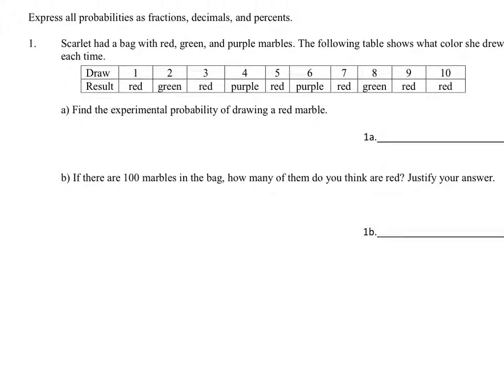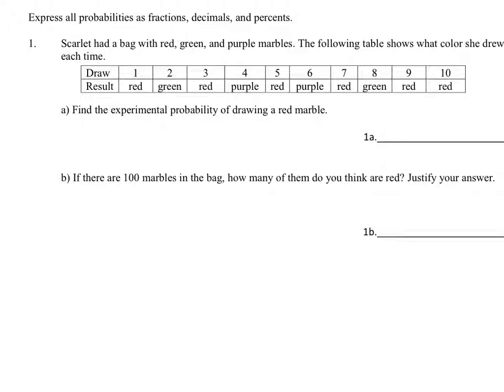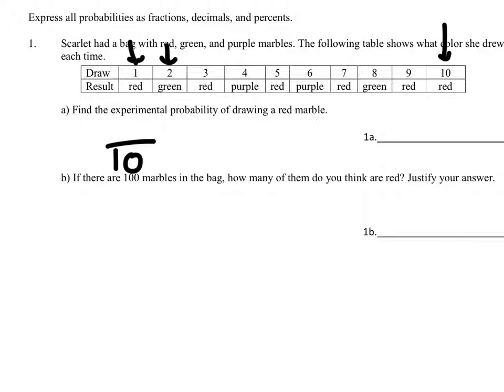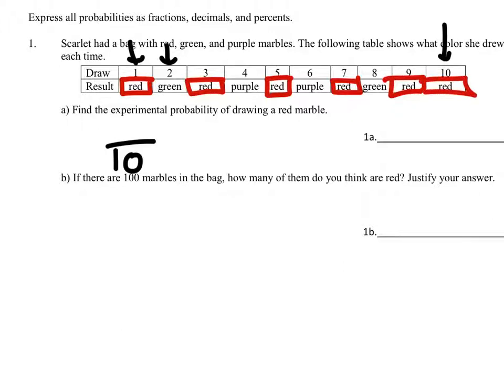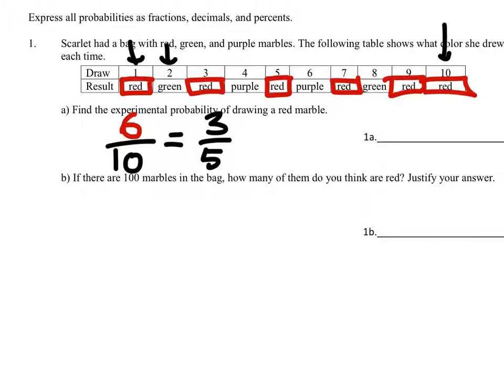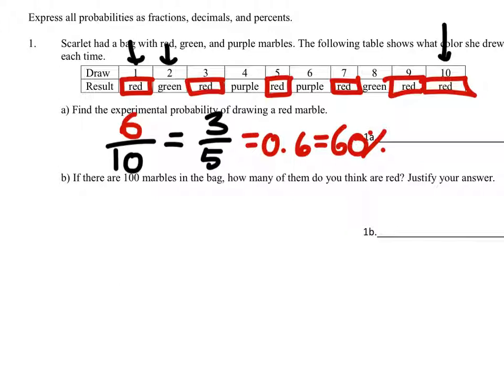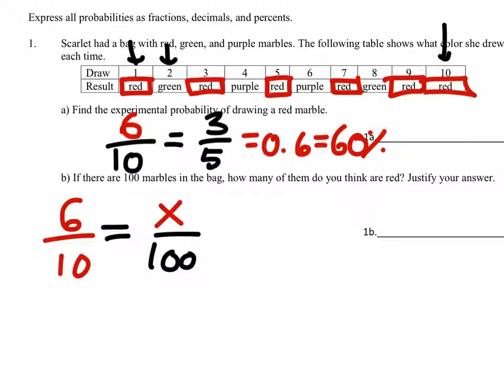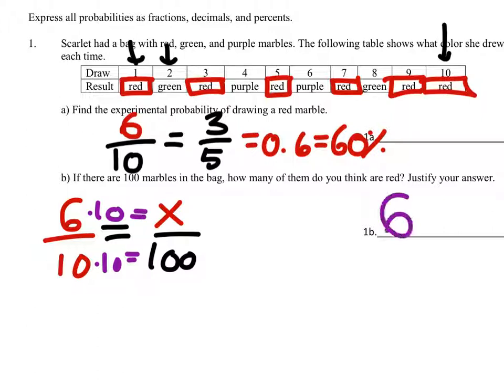How to Determine an Experimental Probability and Make Predictions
The problem:
1. Scarlet had a bag with red, green, and purple marbles. The following table (see video) shows what color she drew each time.
a. Find the experimental probability of drawing a red marble.
b. If there are 100 marbles in the bag, how many of them do you think are red? Justify your answer.

The solution:
a. 3/5 = 0.6 = 60%
b. 60 reds